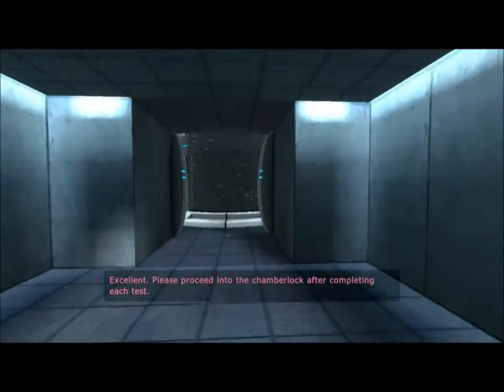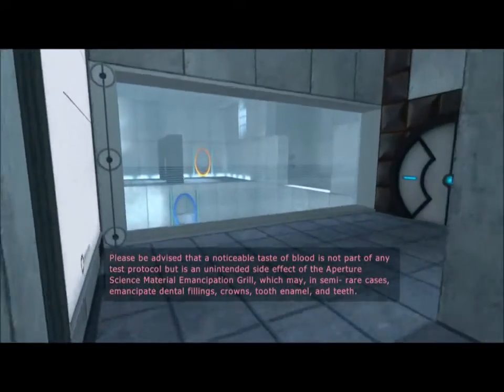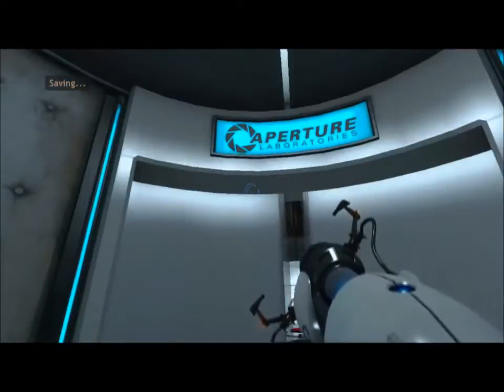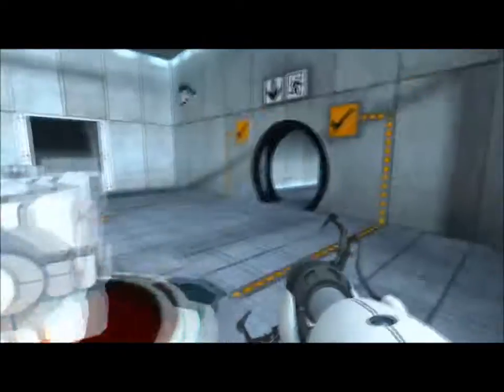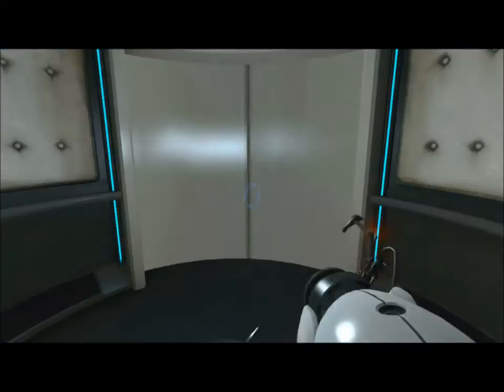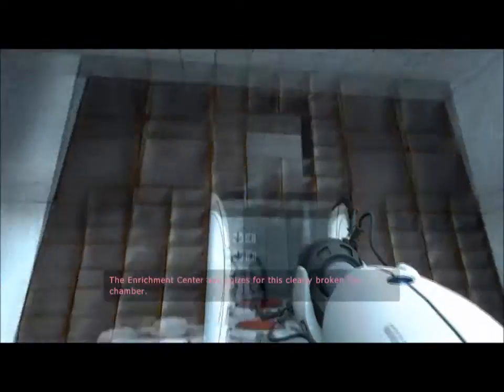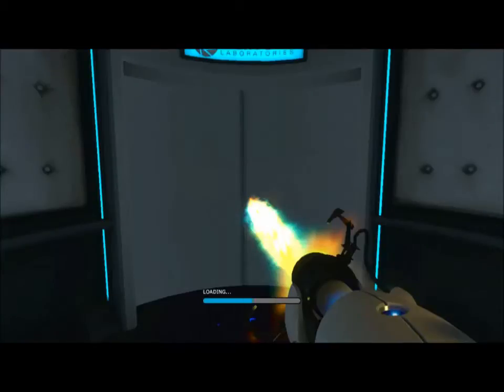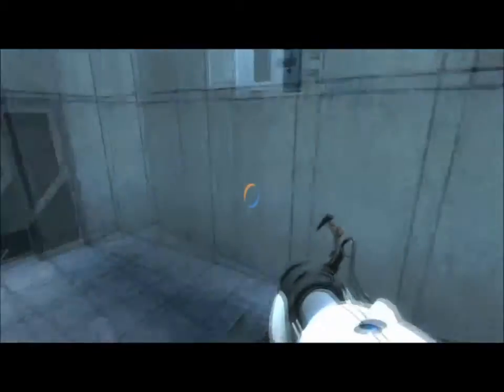Portal: Playthrough Part 1!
Like, Rate, Thumbs up and join the way of the Blake!